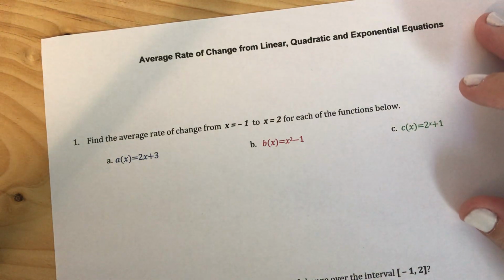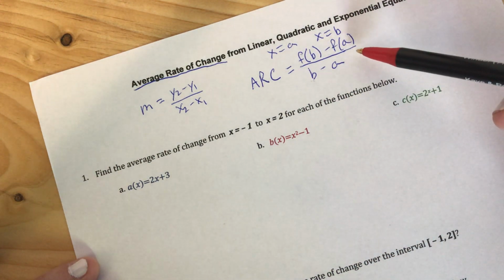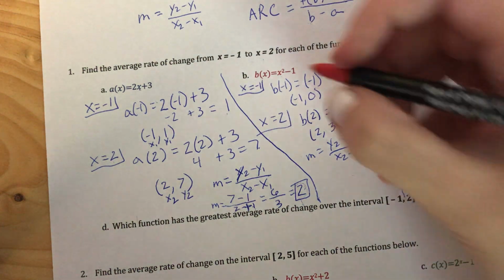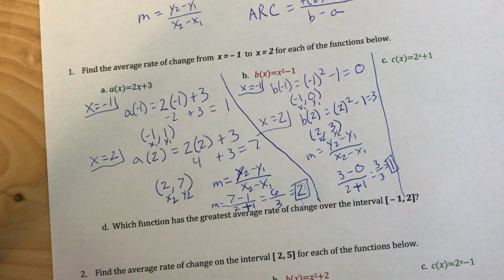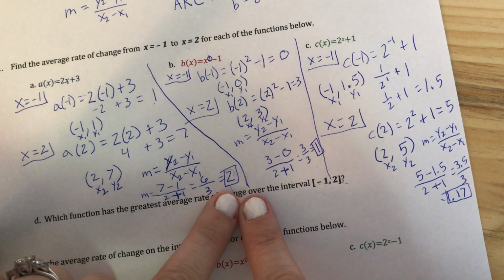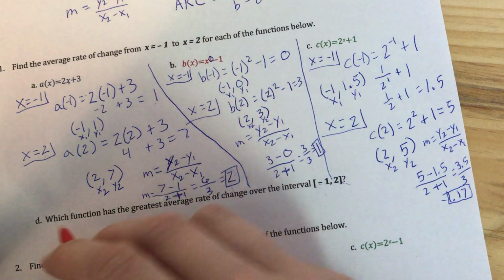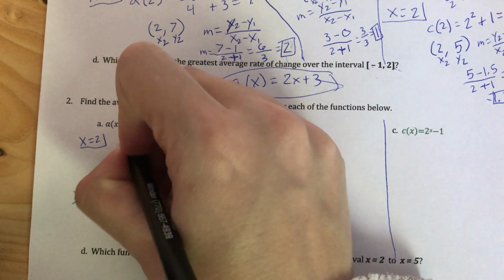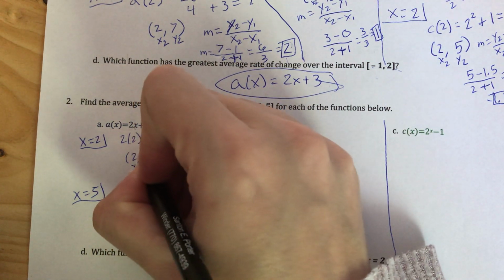Algebra I- Average Rate of Change-Equations Linear, Quadratic and Exponential